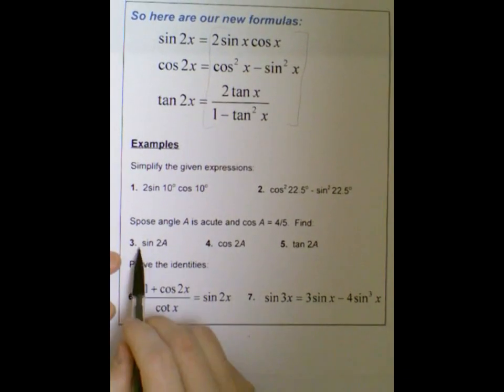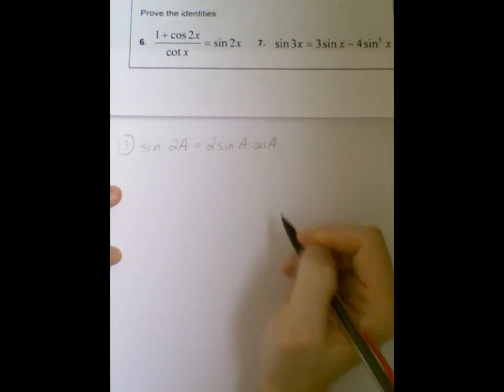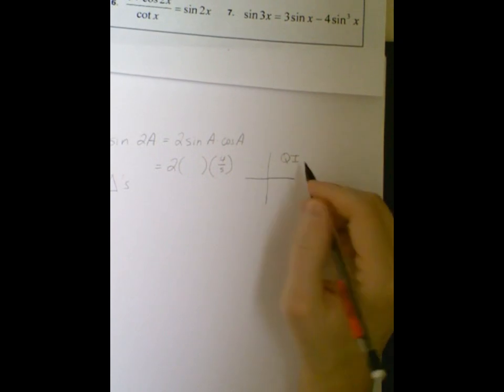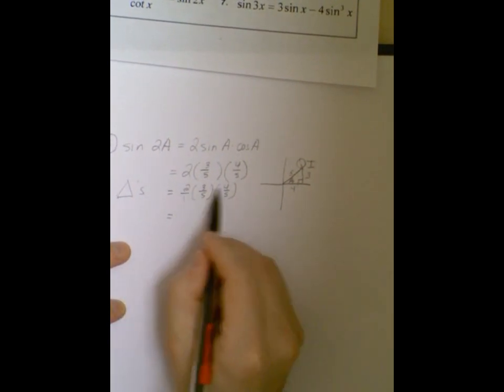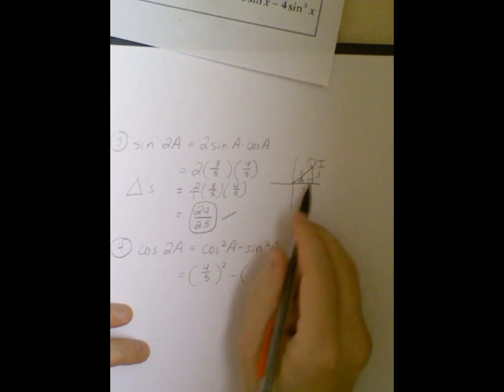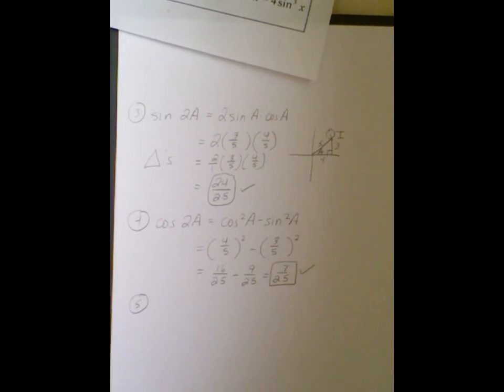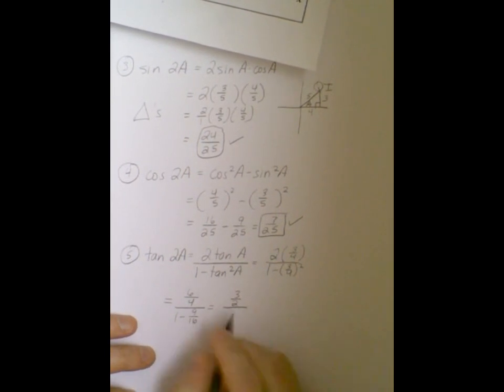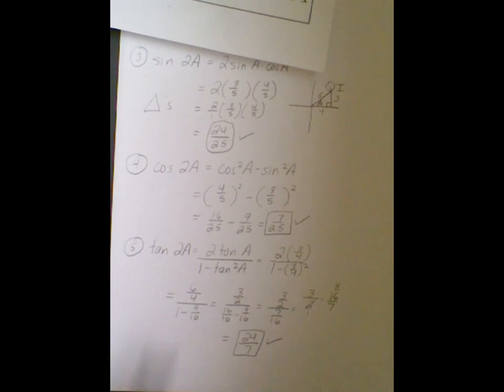Trigonometry Double Angle Formulas, Examples #3-5